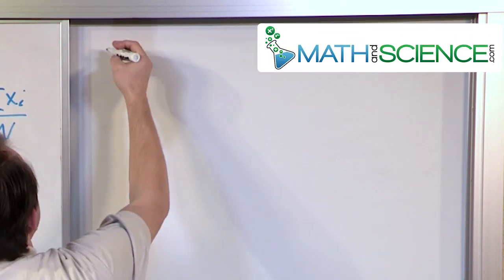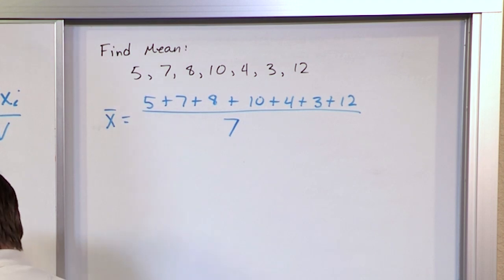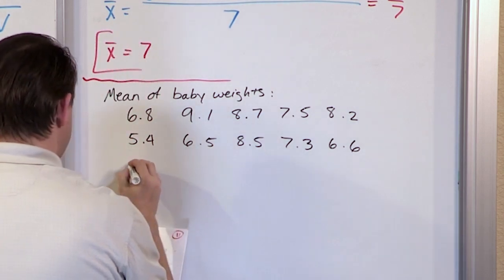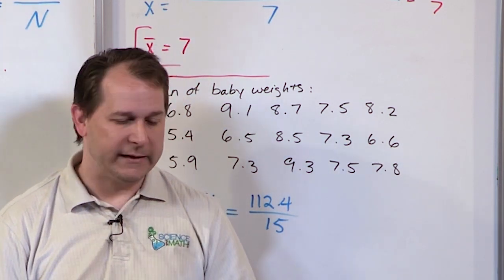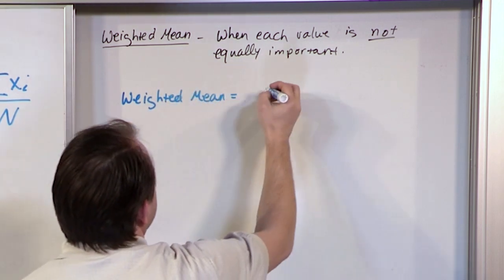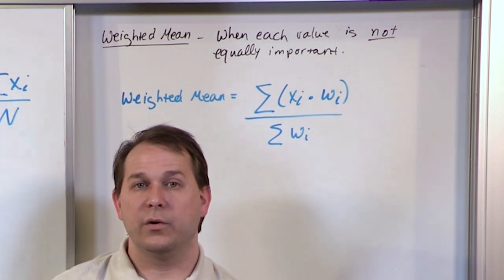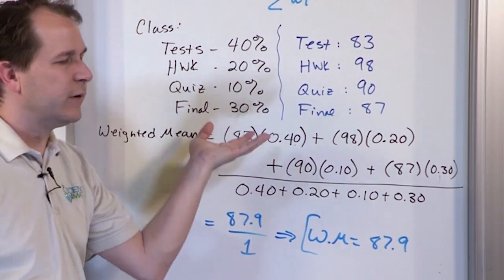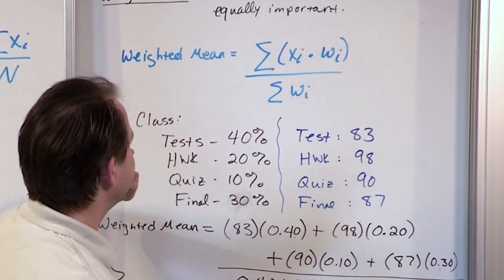Mastering Statistics: How to Calculate Mean of a Data Set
In this video, we will explore the concept of calculating means in statistics. Mean calculation is an important statistical tool used to analyze data and make informed decisions. Whether you're a student learning about statistics for the first time, or a professional looking to refresh your knowledge, this video will provide you with a clear understanding of the calculation process. We will start by defining what mean is, and then move on to a step-by-step guide on how to calculate mean, including real-world examples to help you understand how to apply this method to your own data. Additionally, we'll cover some tips and tricks for faster and more accurate results, as well as some common mistakes to avoid. By the end of this video, you will have a solid understanding of mean calculation and how to apply it to your own statistical analysis.